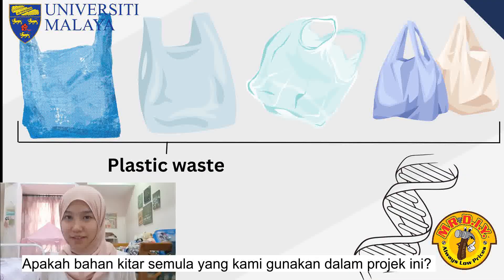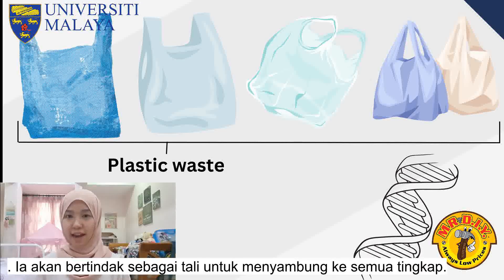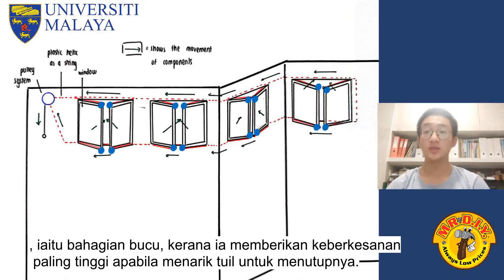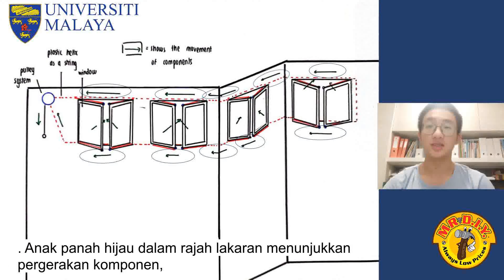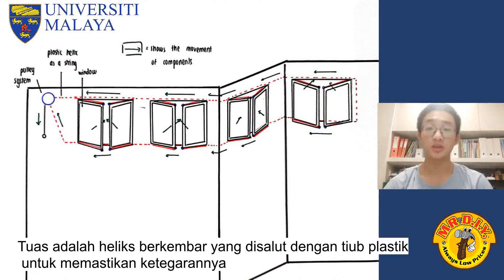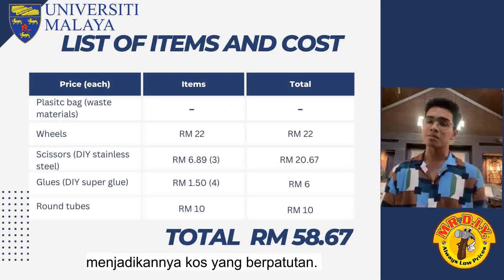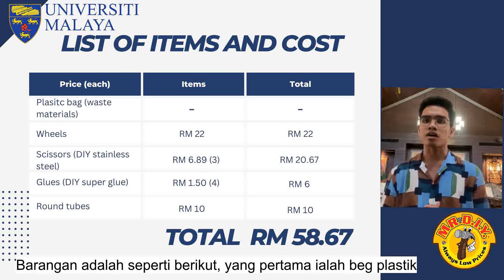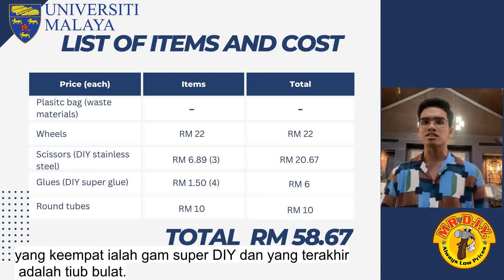DIY Made Simple 2023: SMK Aminuddin Baki Kuala Lumpur - SKEZS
Let's collaborate to ENGAGE, EDUCATE & EMPOWER the community though impactful initiatives.

Connect, collaborate and communicate with us for community engagement programs via

We to give you a free bonus of MYR 10.